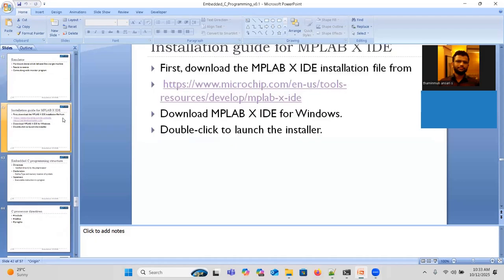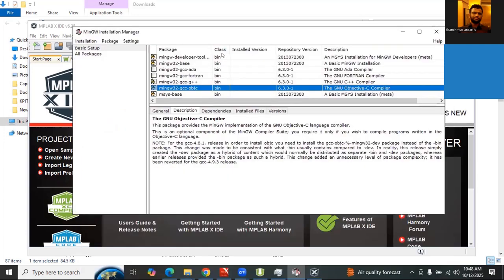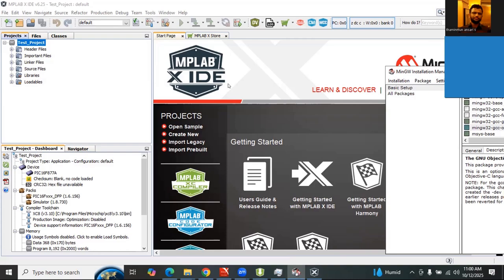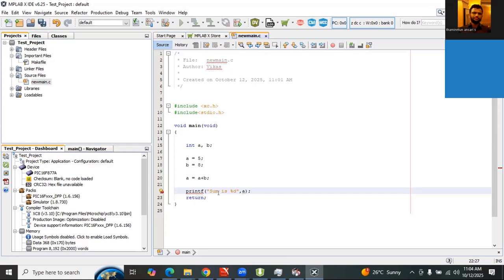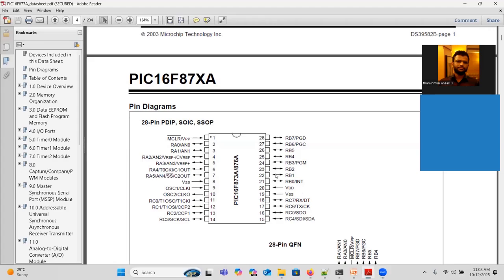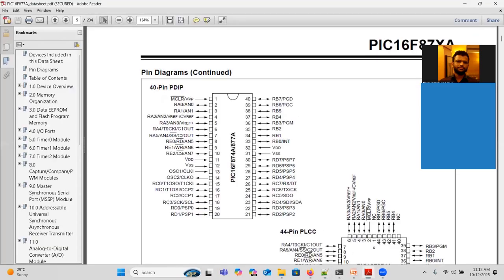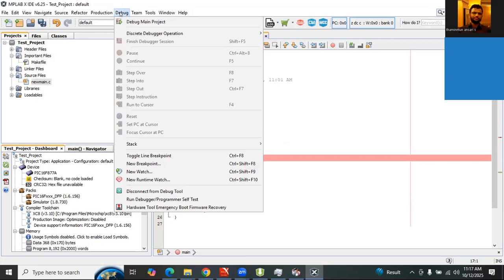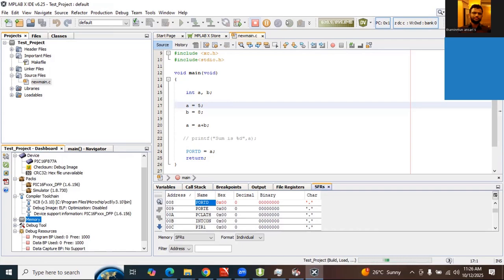19 MP Lab Installation and First Embedded C Program | MPLAB IDE